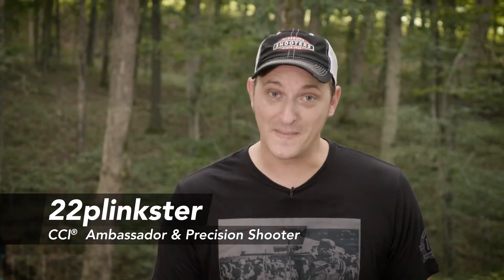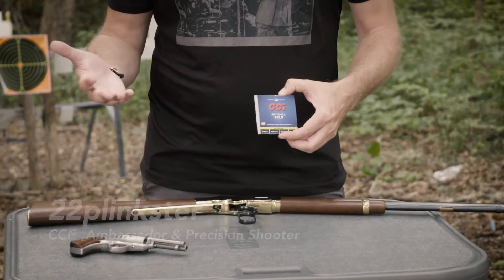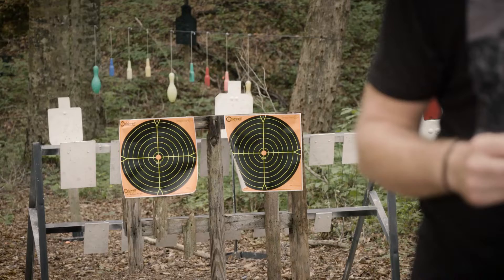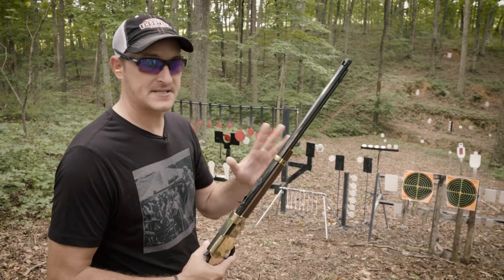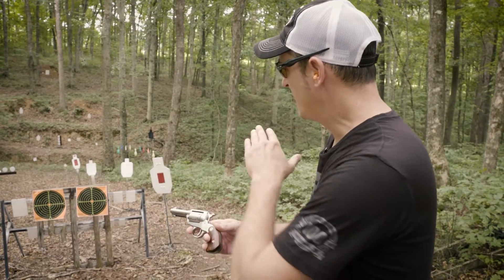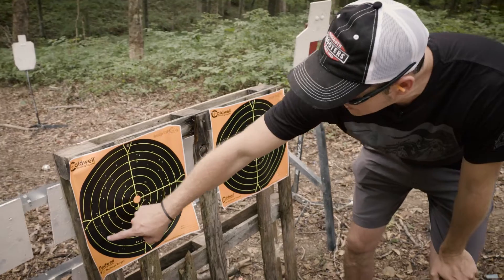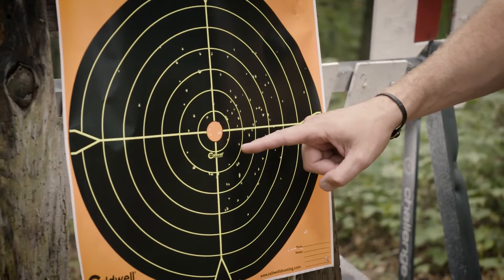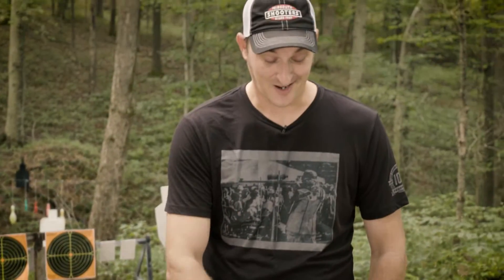22plinkster Helps Tighten Rimfire Shotshell Patterns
If you’ve ever tried to pattern a rimfire shotshell and didn’t get the patterns you were after, check out this advice from 22plinkster. The CCI ambassador reveals how your gun choice affects the performance of these specialized rounds.